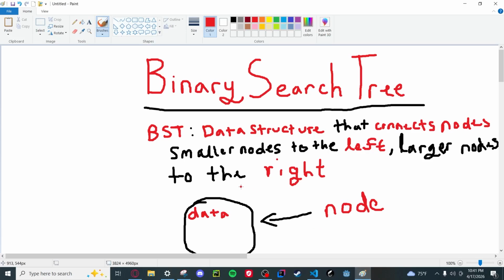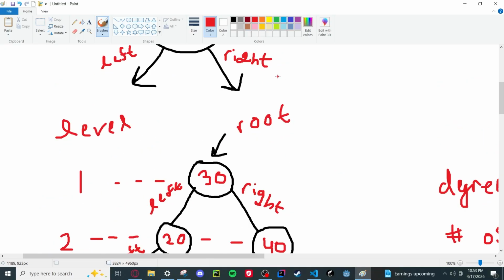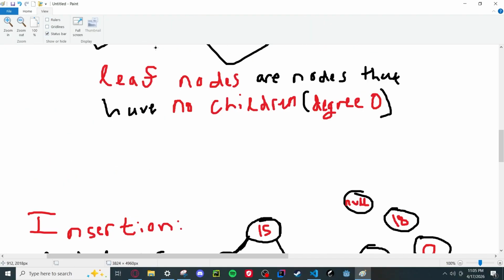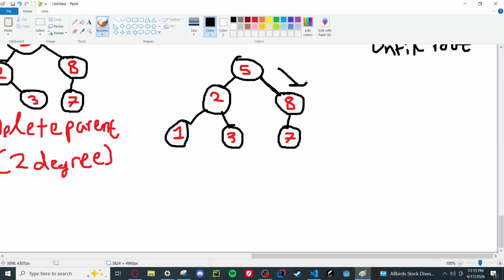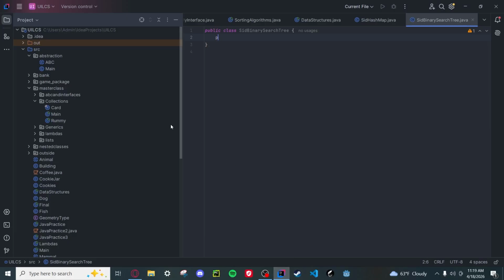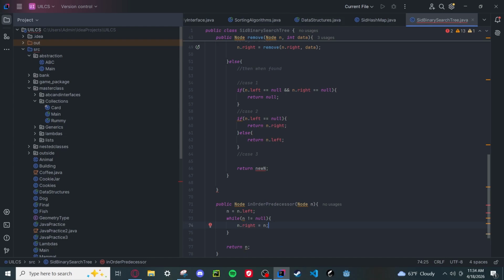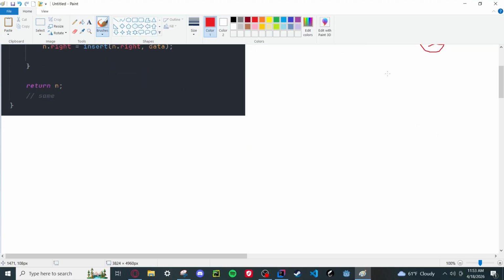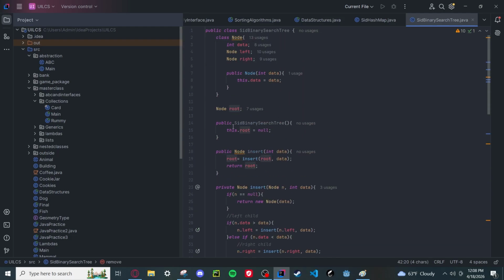UIL Computer Science: Binary Search Tree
Binary Search Tree in Java for the Written Section in UILCS